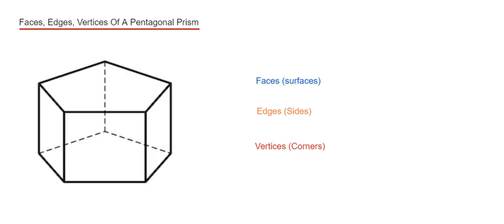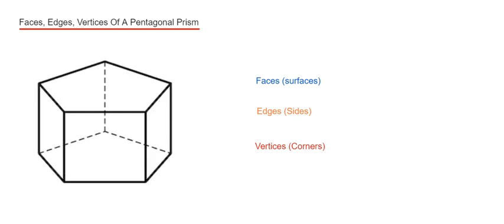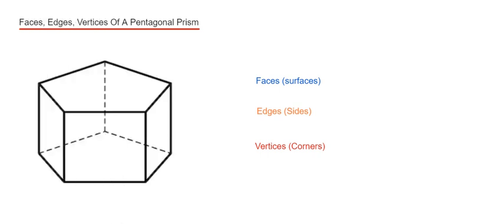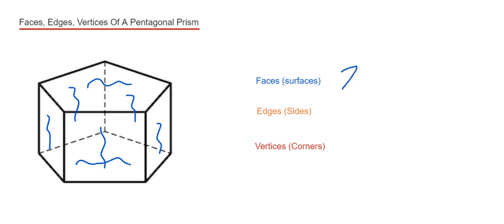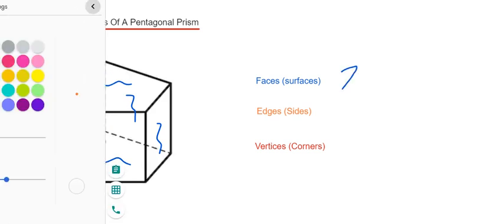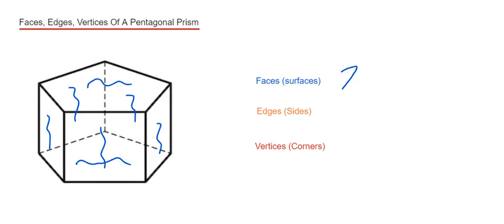Pentagonal Prisms. How Many Faces, Edges, Vertices Does A Pentagonal Prism Have?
Here you will learn how to calculate the number of faces, edges and vertices of a pentagonal prism. To work out he number of faces you need to count the surfaces (a pentagonal prism will have 7 faces.) To work out the number of edges you will need to count the number of sides (a pentagonal prism has 15 edges ). To work out the number of vertices you will need to count the number of corners (a pentagonal prism has 10 vertices).